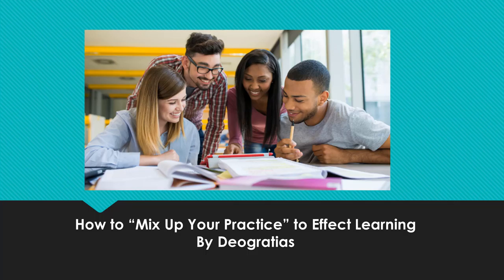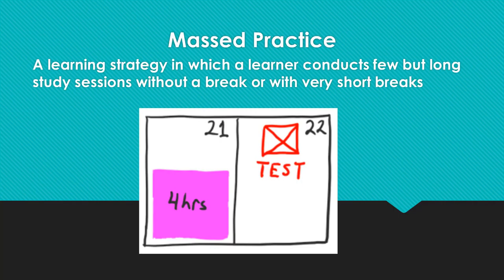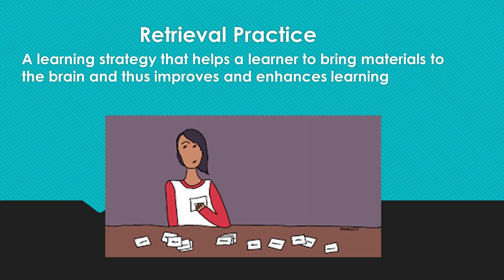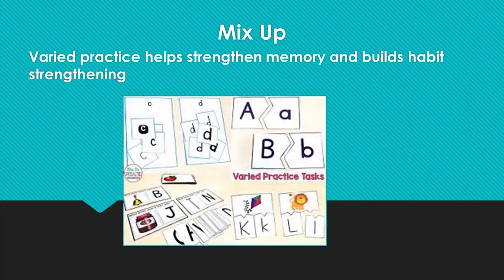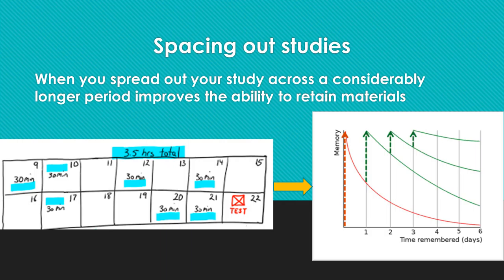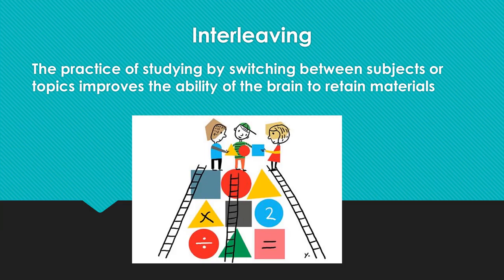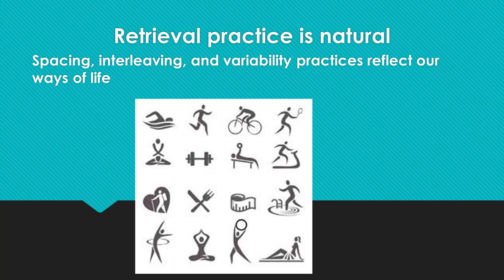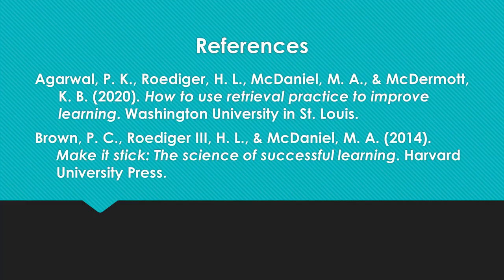Effective Learning Strategies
This video explores learning practices, which have been found to be effective learning strategies that help students retain learned materials better